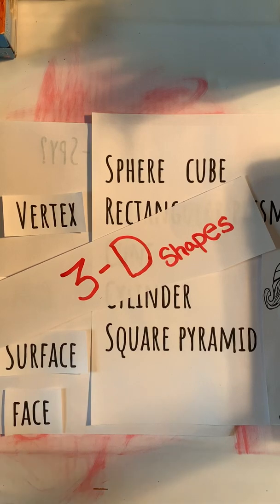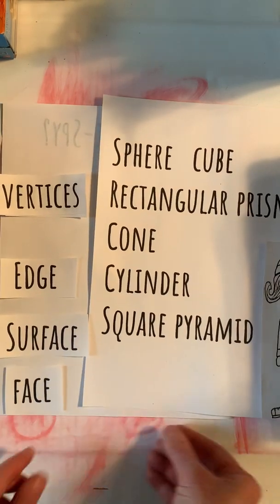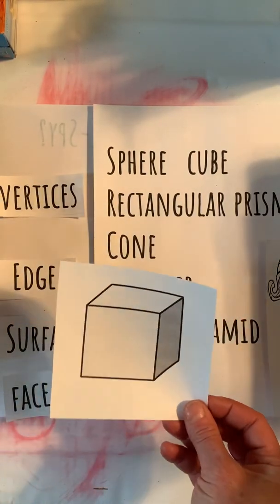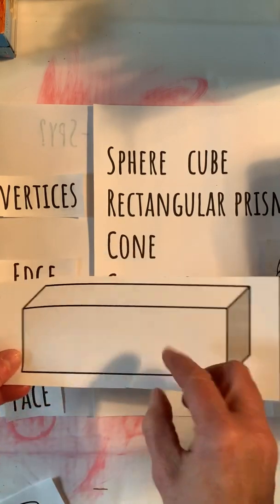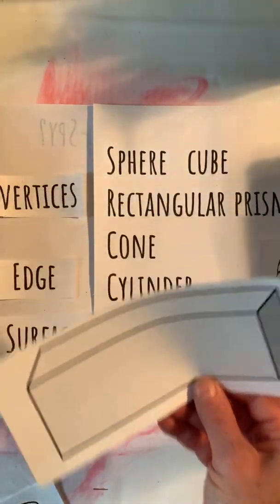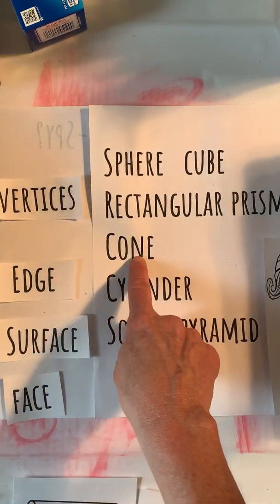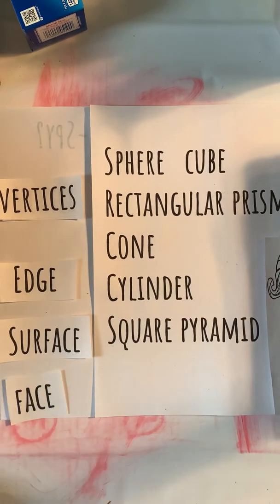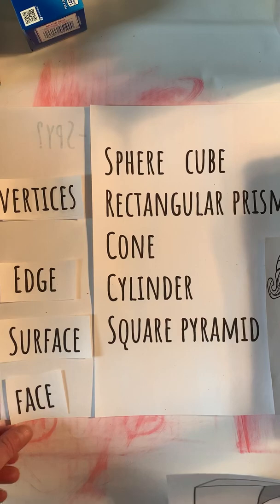3 d shapes